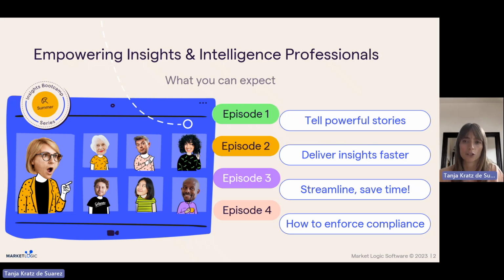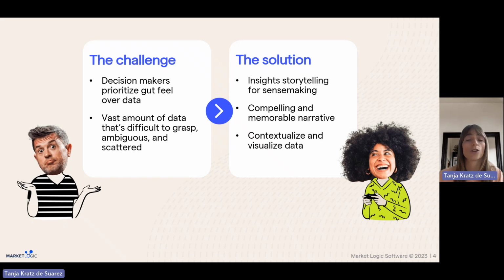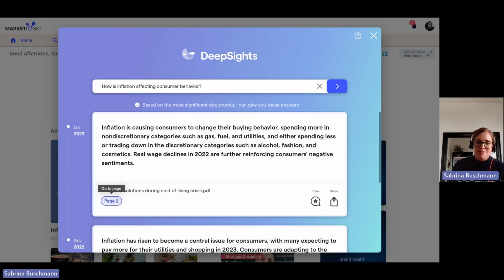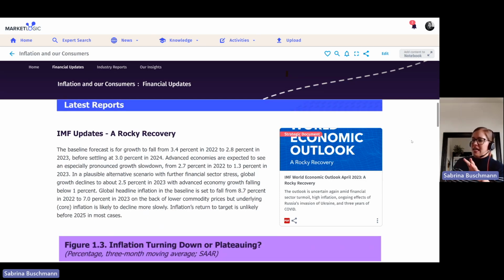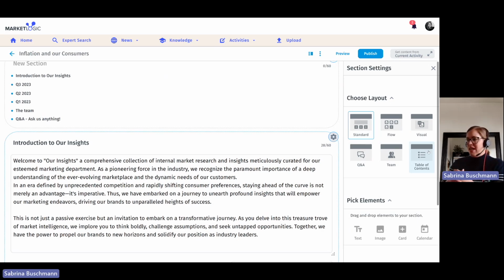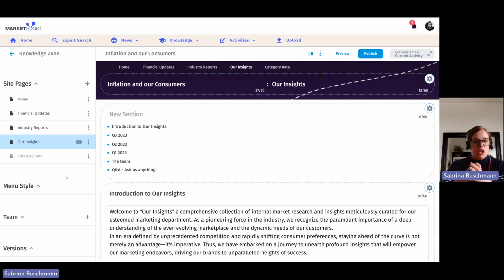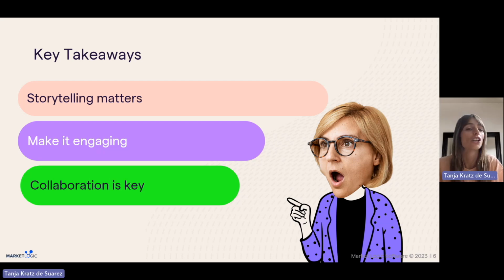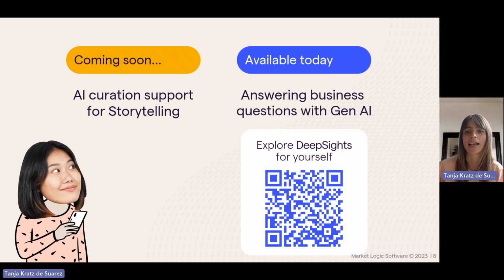Market Insights Bootcamp Episode 1: Tell powerful stories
Here’s what you’ll learn:

🔑 Craft Compelling Narratives with Knowledge Zones: Create visually stunning, magazine-style knowledge zones that go beyond just presenting data—they reveal the "why" behind the numbers, making your insights more memorable and actionable.
🔑 Enrich Insights with Multimedia: Quickly and easily use templates to bring your stories to life, without any coding required.
🔑 Combine videos, images, interactive visualizations, and data from your favorite analytics tools to create engaging, multimedia-rich insights that speak to your stakeholders.
🔑 Target Specific Business Units: Tailor insights for different departments so you can surprise and delight your marketing and business peers with consumer insights they can’t afford to miss.
🔑 Elevate Your Role: Empower your team and suppliers to collaborate on storytelling, transitioning from a traditional research function to strategic business advisors with greater organizational impact and recognition.